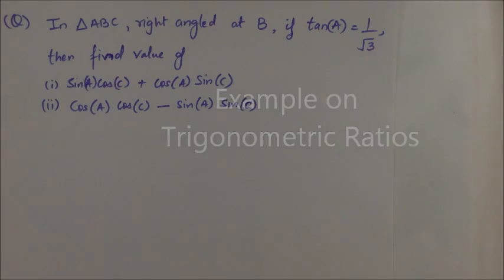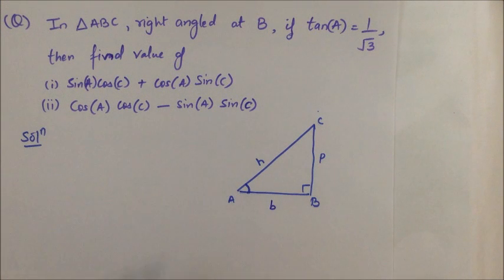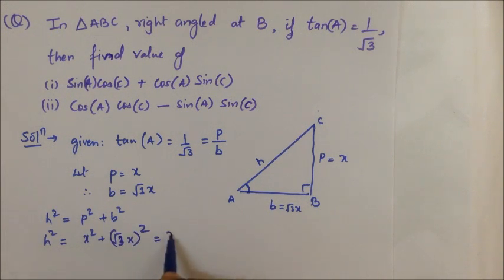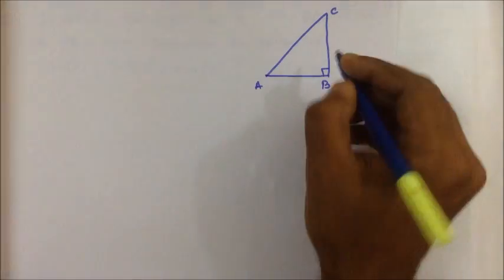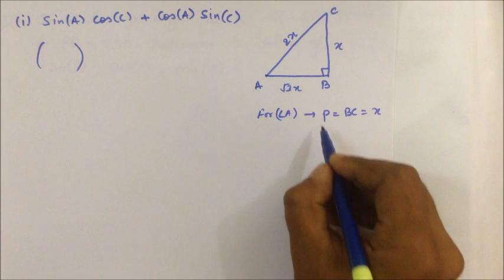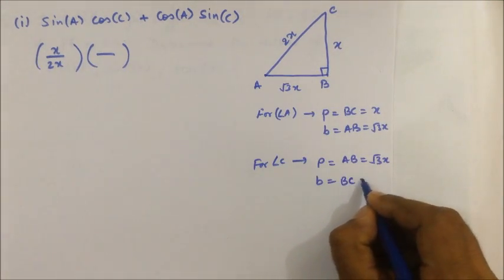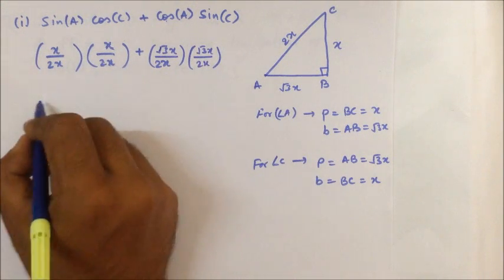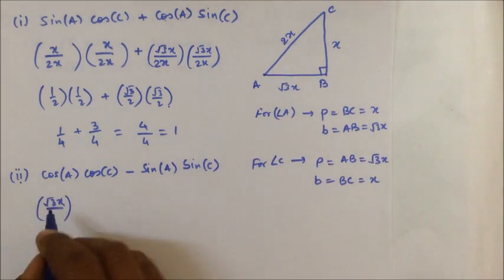Example 10 on Trigonometric Ratios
Example on Trigonometric Ratios